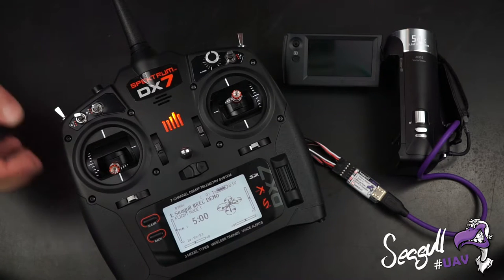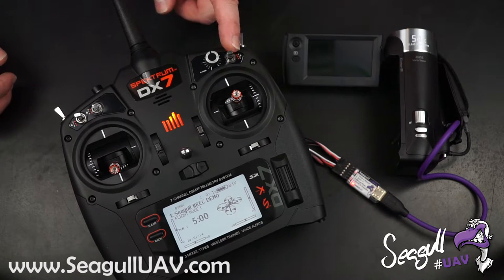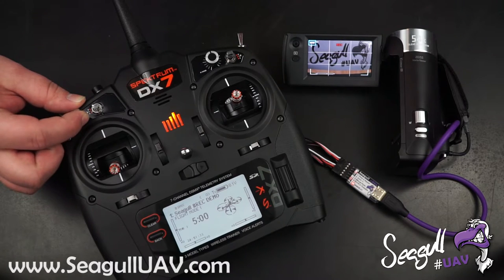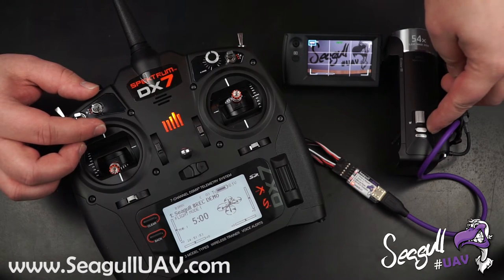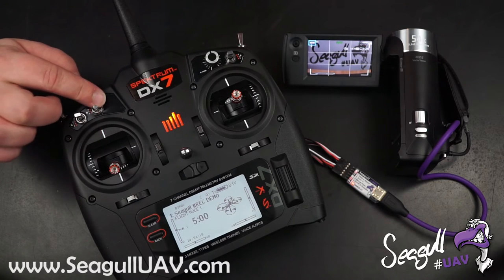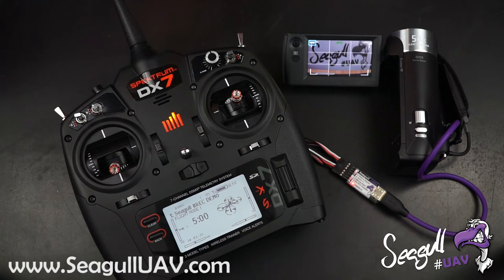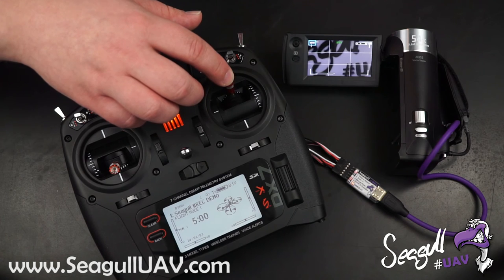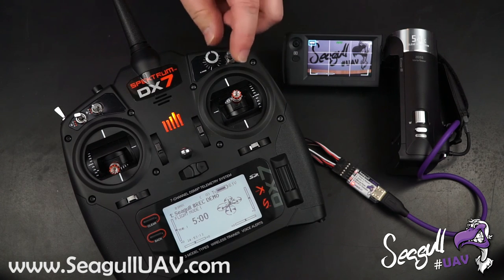Seagull REC - Sony MULTI Camcorder controller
Seagull REC is a new Sony MULTI camera controller for UAV applications that Works with still and video cameras !